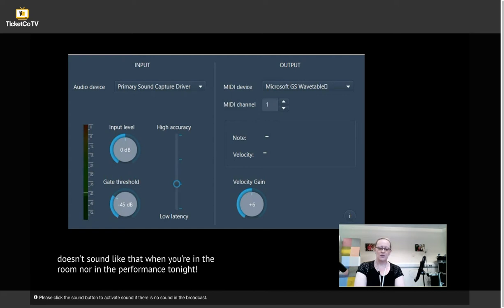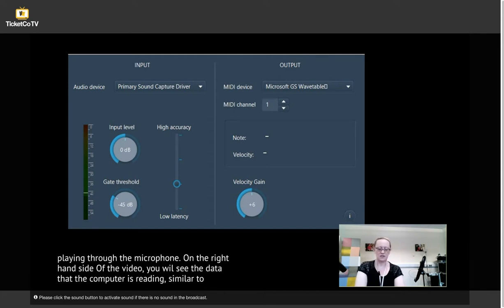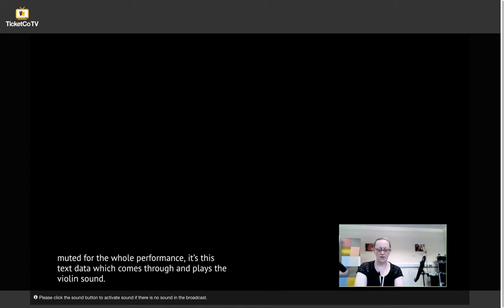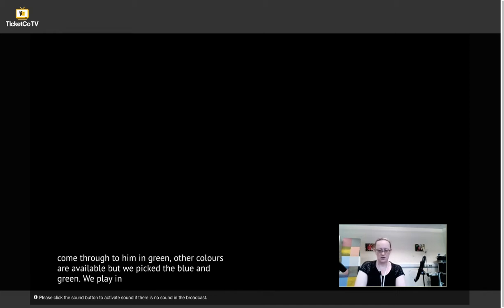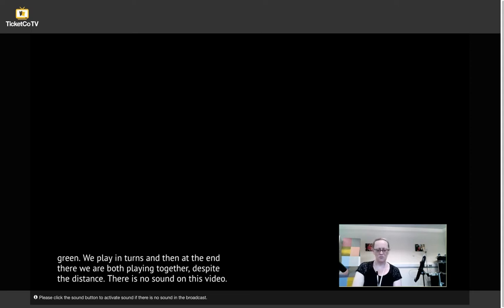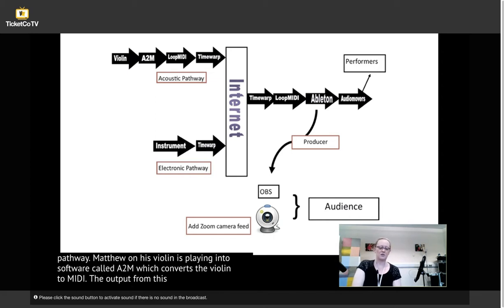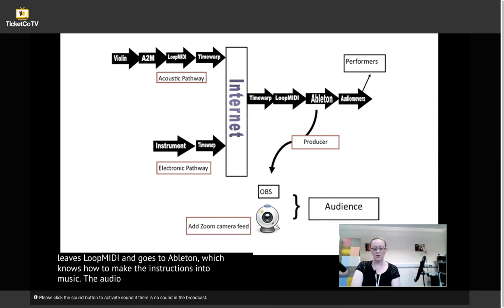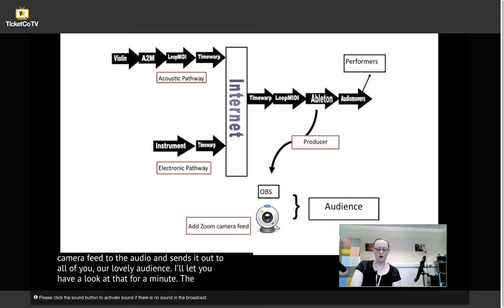Apres MIDI - a Performance Event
Performed live on 19/08/2021, five disabled-identifying performers created a piece of music at a distance using the international exchange of MIDI signals. Skip to 13:19 if you just want to hear the music

I wrote and own the copyright to all music in this video. Other performers are Sonia Allori, Matthew Finnemore, Kris Halpin and Amble Skuse.